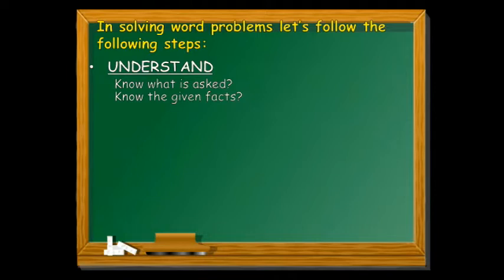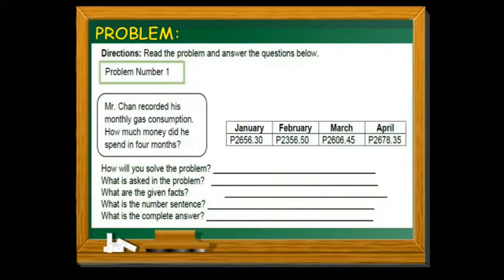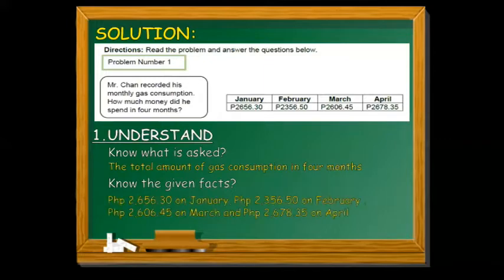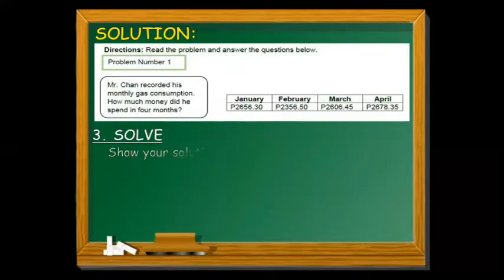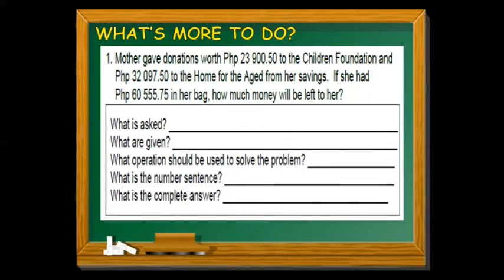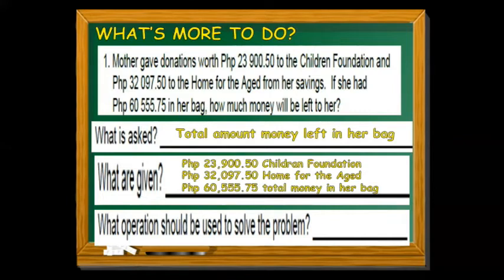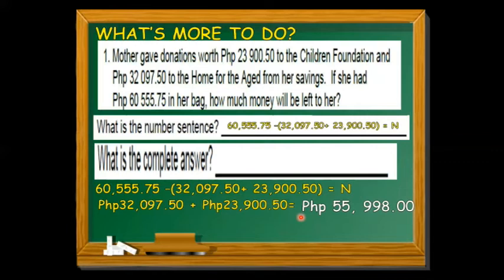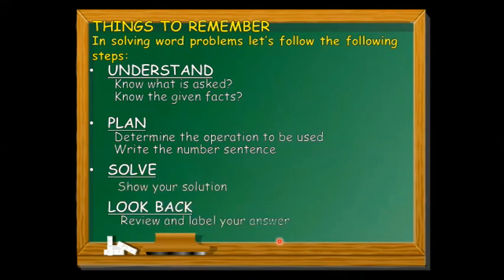SOLVING WORD PROBLEMS (Q2-W3)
At the end of this video, you are expected to:
1. Solve routine problems involving addition and subtraction of decimal numbers
including money
2. Solve non-routine problems involving addition and subtraction of decimal numbers including money